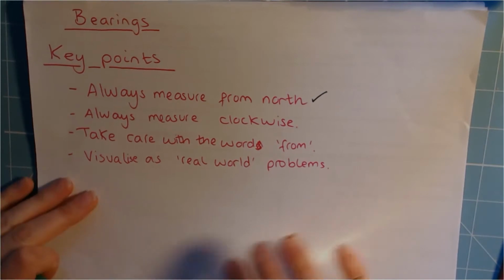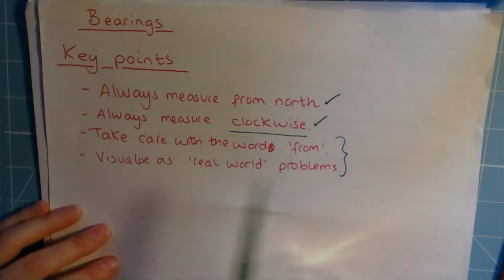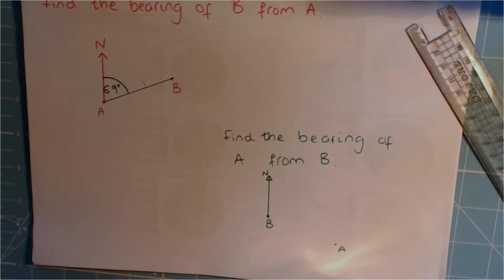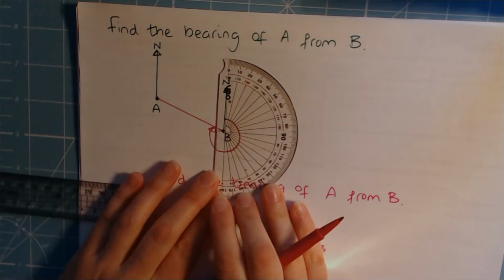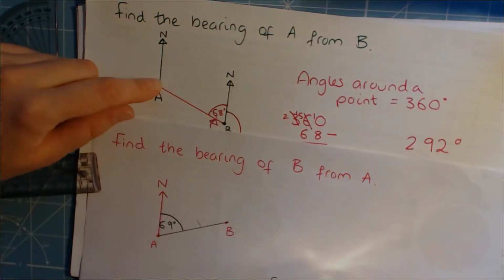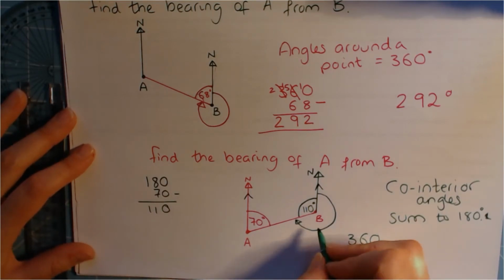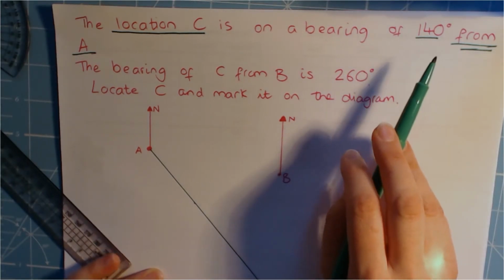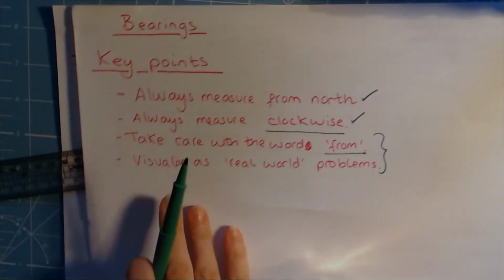Bearings - GCSE Maths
How-to guide for working with bearings at GCSE foundation level.